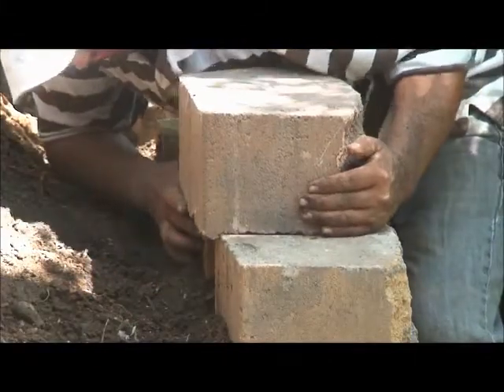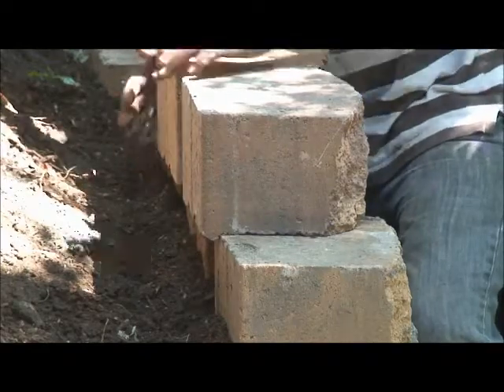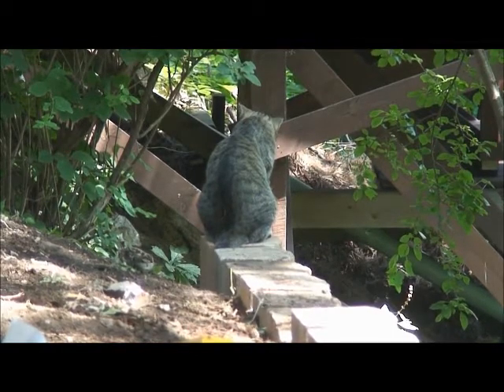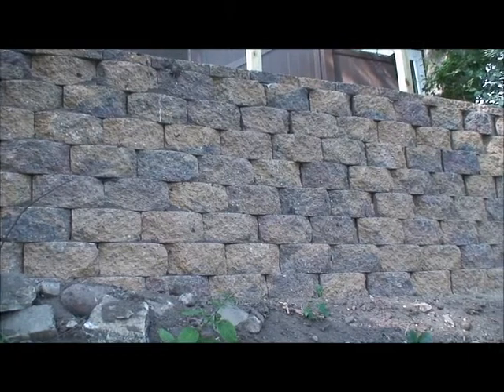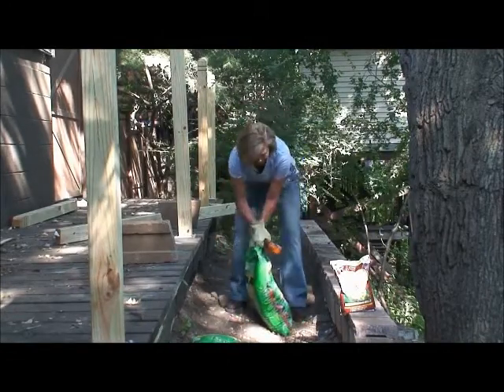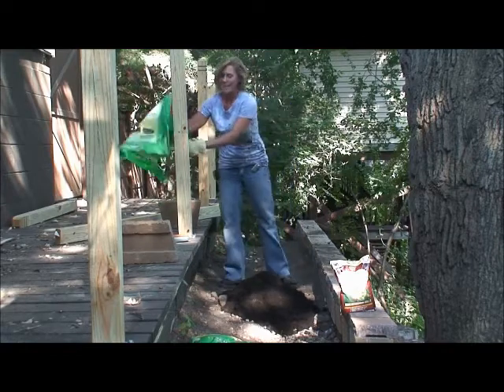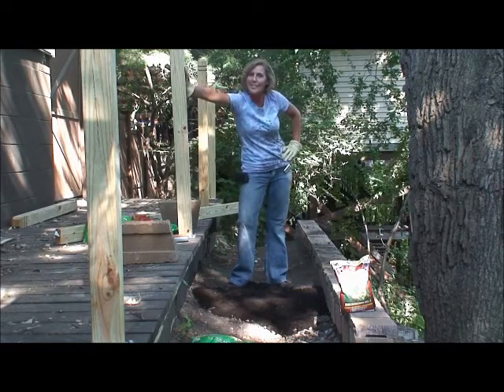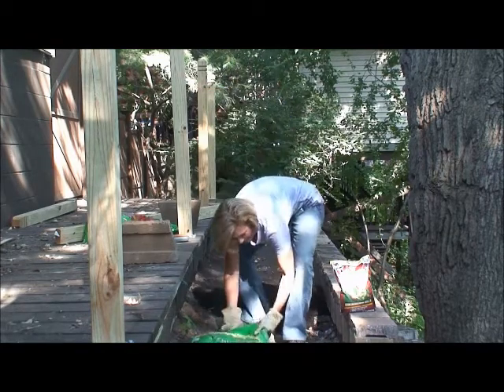Retaining wall continued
Part two with Robin Hartl previously of Hometime demonstrating how a retaining wall goes together.